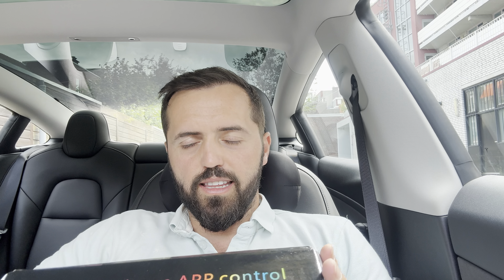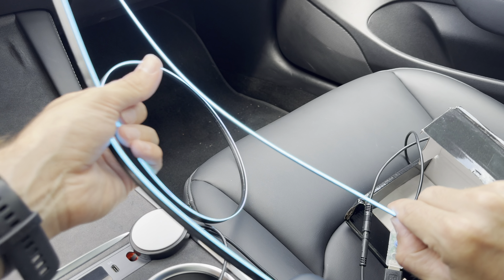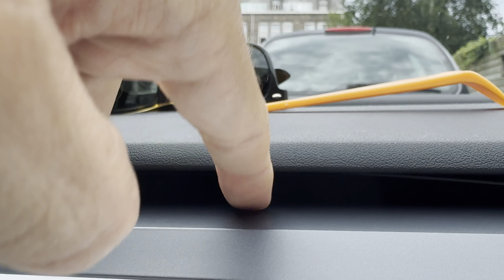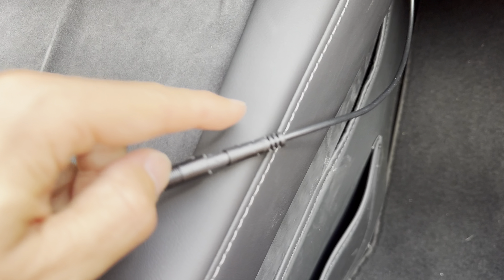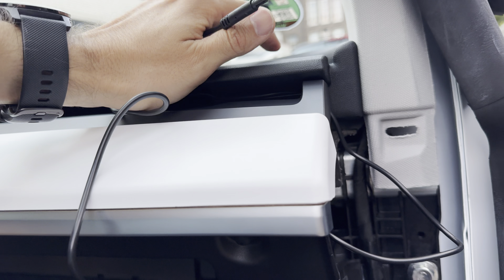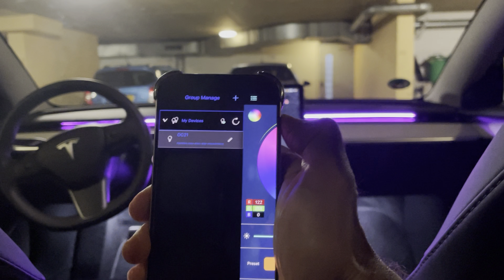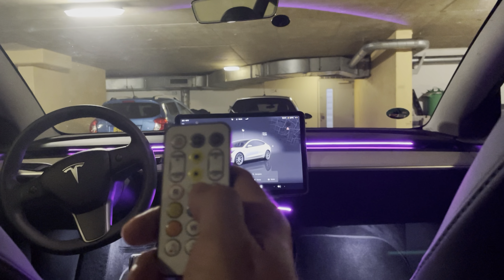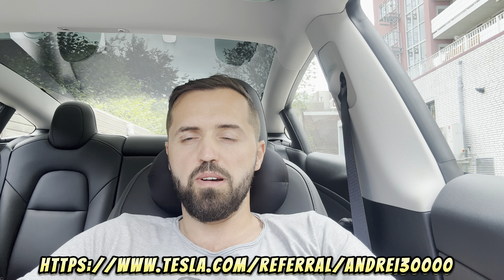Tesla Interior lights Upgrade 2024 streaming lights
You can order a Tesla using my referral - gives you 3 month free Enhanced Autopilot worth 3800 EUR ( at the moment of posting this video ) . The benefits are subject to change depending on the demand / cars availability.

What I use for my Tesla:
Tesla Model 3 Performance Spoiler
Tesla Model 3 / Y Spigen EZ Tempered Glass
Tesla Model 3 / Y storage organizer & cup holders
Tesla Model 3 / Y Centre Console Wrap
Tesla Model 3 Wheel Covers / Caps Matte Black Uberturbine
Tesla Model 3 / Y aluminium performance pedals
70Mai Air Compressor
Dual Motor Matte Badge
Tesla Model 3 All Season Floor Mats

This super easy mod enhances your car’s interior with a sleek, modern glow that looks amazing during the evening. One of the best parts? It’s completely non-intrusive and doesn’t interfere with the car’s OEM look—no visible wires or cheap-looking components during the day!

In this video, I’ll walk you through the entire process, including unboxing, quick and easy installation, operating the lights with the remote control, and integrating the kit with the app. I’ll also break down the pros and cons so you can decide if this upgrade is right for you.

If you’re looking to add a touch of style to your Tesla’s interior without compromising its clean design, this lighting kit is a must-see.

Chapters:
0:00 Intro
01:10 Unboxing
05:03 Installation tips & tricks
08:53 Installation Guide
21:16 App Demo
25:34 Remote control
27:11 Night drive with the ambient lights and how can you get them with a discount
28:34 Outro and discount for Tesla accessories